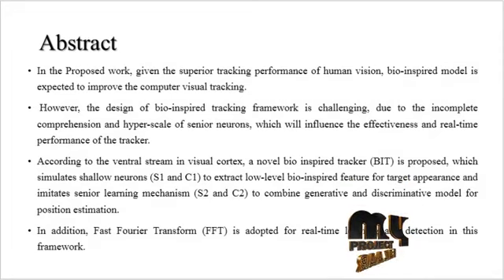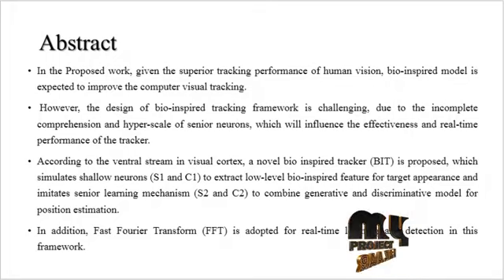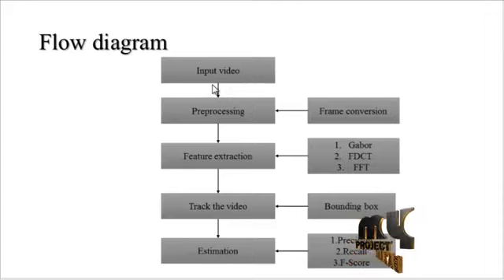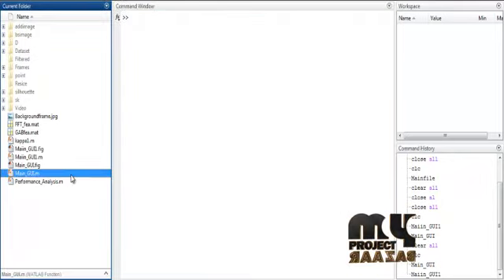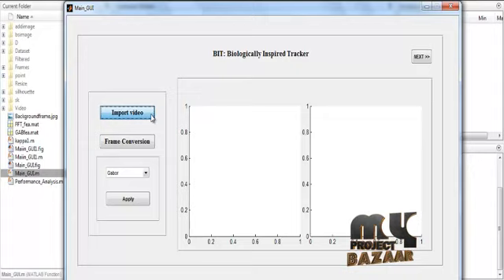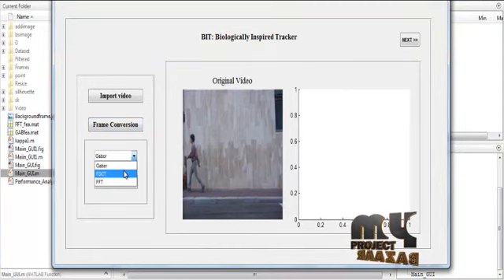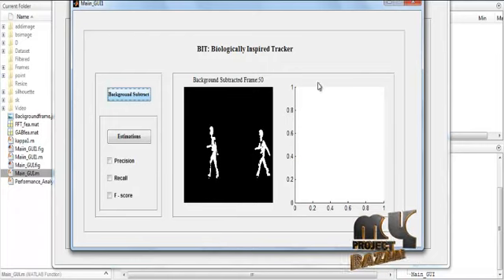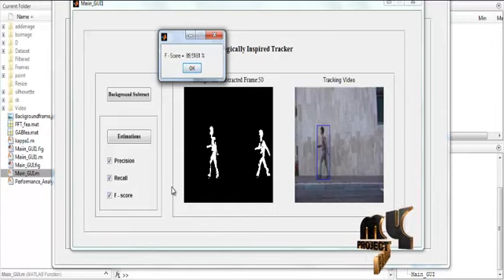BIT: Bio-Inspired Tracker | Final Year Projects 2016 - 2017